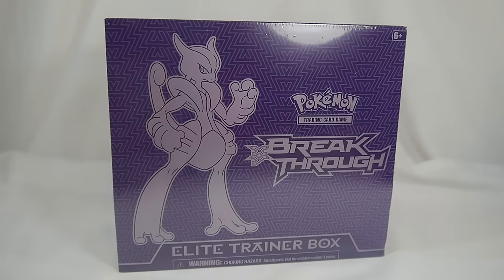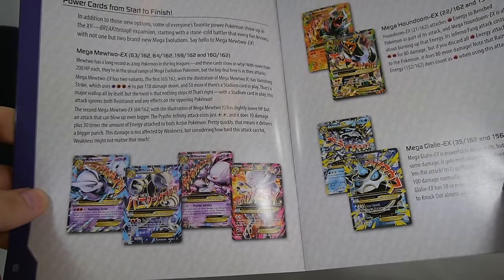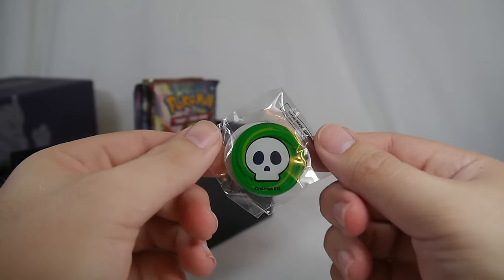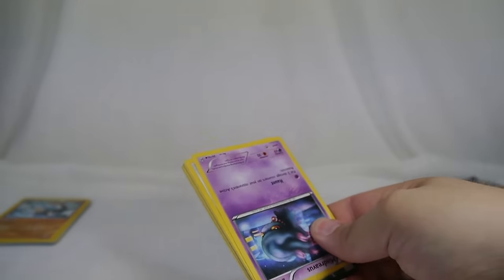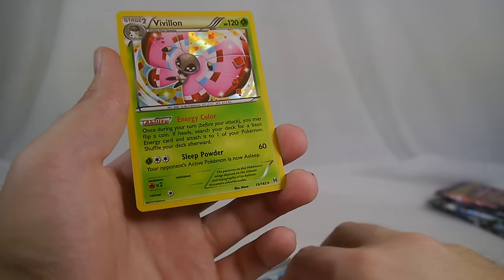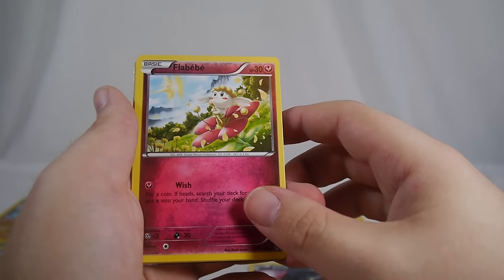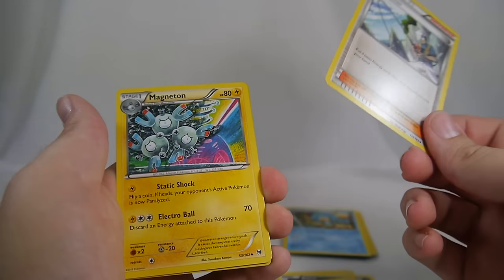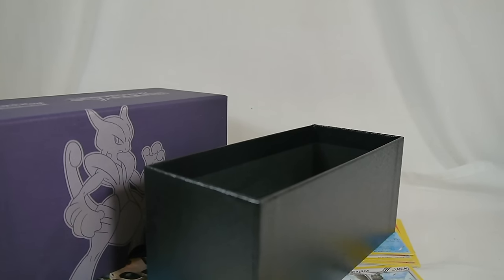Unboxing: Pokémon TCG - XY: BREAKthrough Elite Trainer Box (Mega Mewtwo X)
XY: BREAKthrough Elite Trainer Boxes
$39.99 Each at Most Major Retailers
The XY: BREAKthrough expansion has graced us with two new Elite Trainer Boxes, each themed around the two different forms of Mega Mewtwo. One box, themed in the color purple, focuses on Mega Mewtwo X. Additionally, a second box, themed in the color pink (or magenta) is based around Mega Mewtwo Y. Each Elite Trainer Box contains eight XY: BREAKthrough Booster Packs, 45 Basic Energy Cards, 65 card sleeves, four card organizer dividers, six "damage counter" dice, one "coin flipping" die, a poison marker, and a burn marker. Also included is an online code card that unlocks Mega Mewtwo X or Mega Mewtwo Y themed sleeves for Pokémon TCG Online. While the total worth of this box depends on what you get in your packs, even at the high price of $39.99, what you get for your money is a great deal. eight packs alone would cost roughly $32 before tax, so everything else for only $8 or so is amazing. If you're new to the game, returning after a break, or even a veteran, the Elite Trainer Boxes are worth it for everyone.